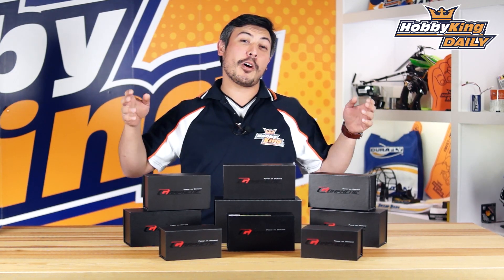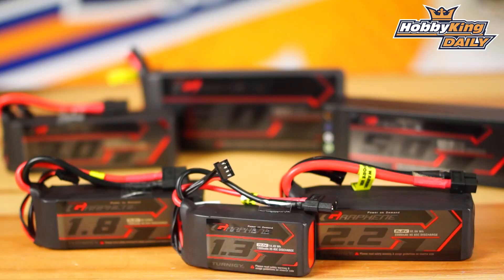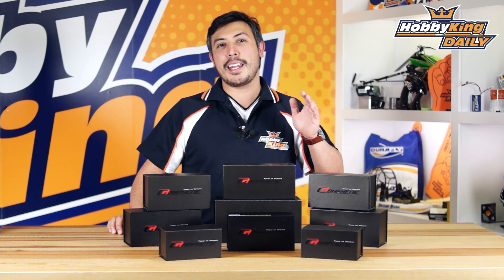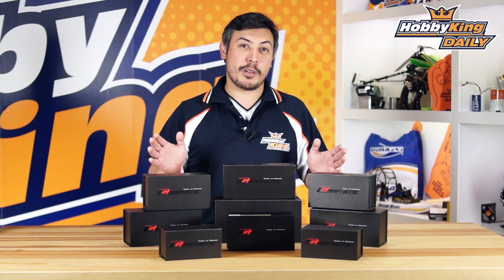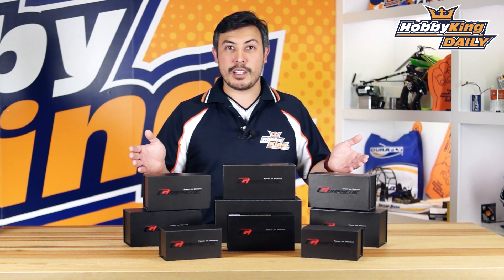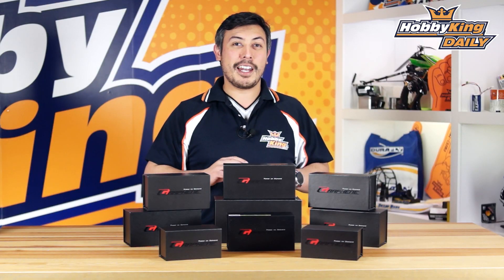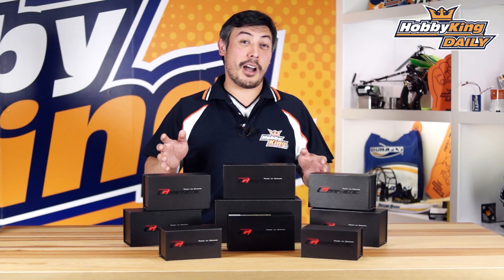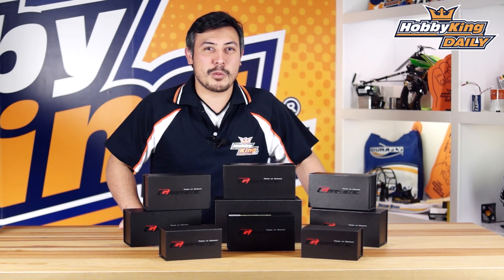Turnigy Graphene Battery - HobbyKing Daily